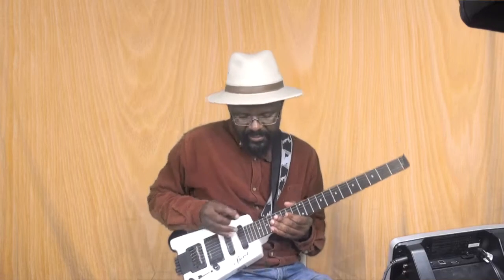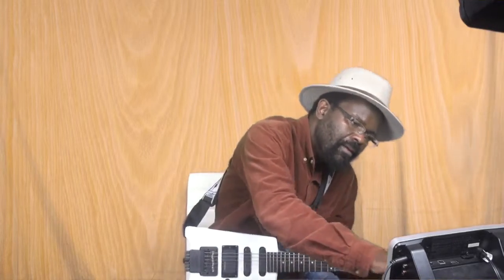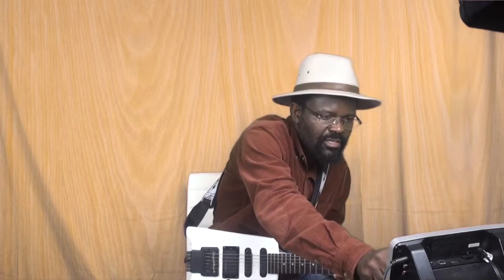400 African Guitar Tutorials Scale Studies G Major Pentatonic Scale Mode 1 Part 2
This video describes the first position of the major pentatonic scale. Pentatonic means five tone i.e. penta = 5 and tonic refers to the tones. the major pentatonic scale is one of many pentatonic scales that exist in music. The major pentatonic scale has five modes namely
1. mode 1 - The major pentatonic mode
2. mode 2 - The suspended pentatonic mode
3. mode 3 - The Man Gong mode
4. mode 4 - The Ritusen mode
5. mode 5 - The minor pentatonic mode

The formula is 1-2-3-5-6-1 for the major pentatonic scale.